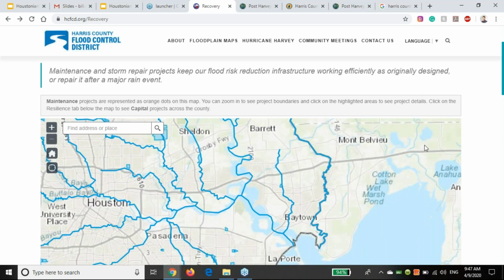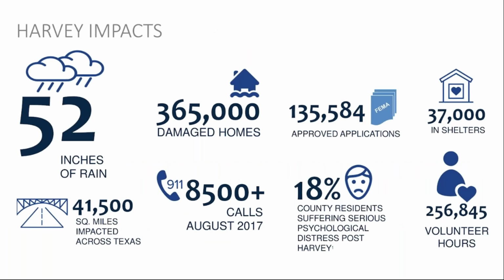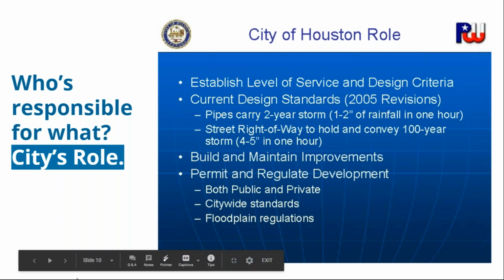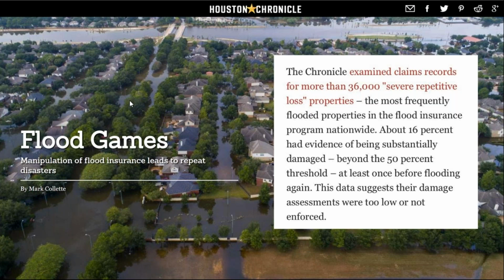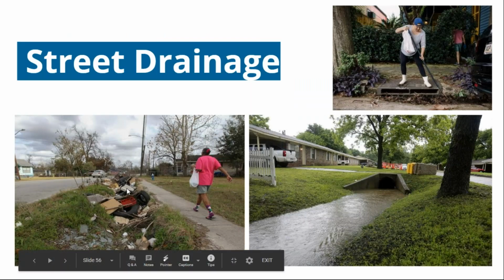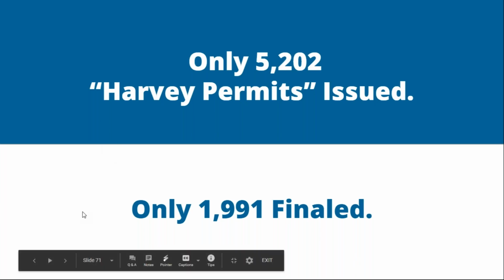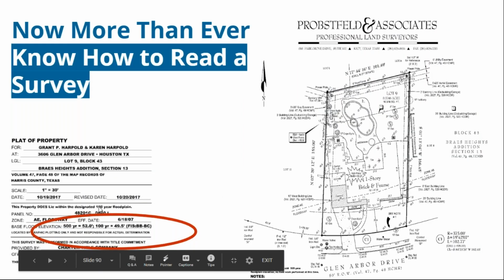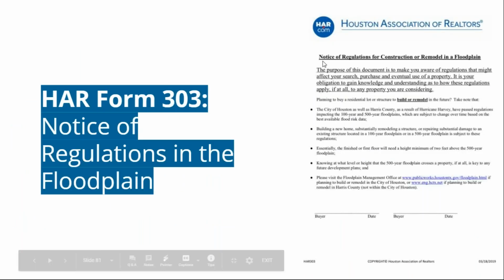A Realtor's Survival Guide to the City of Houston's Flood Plain Ordinance with Bill Baldwin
For more information or to register for more webinars go